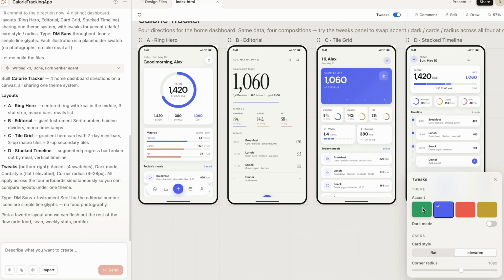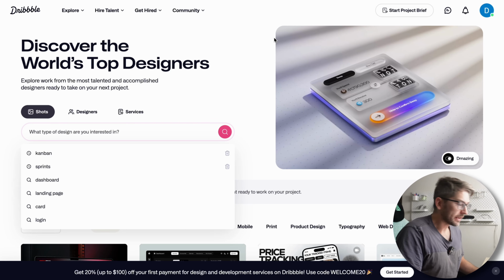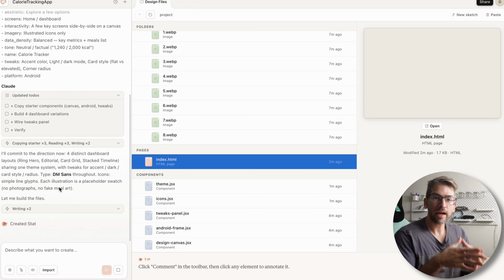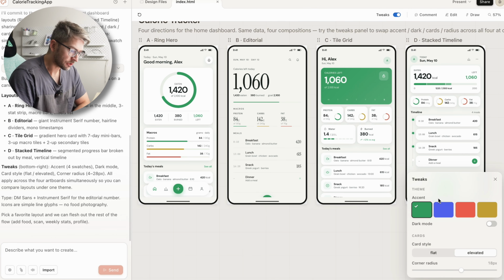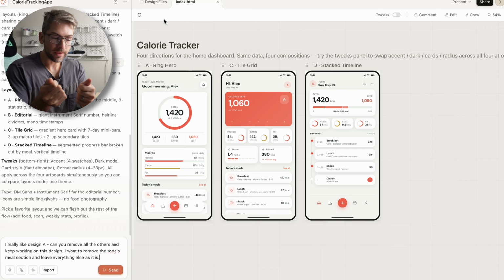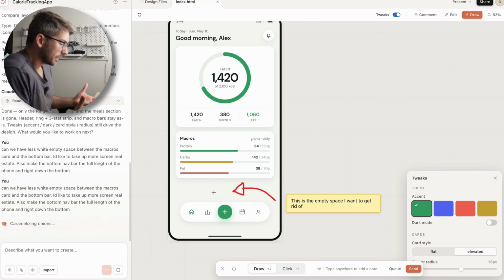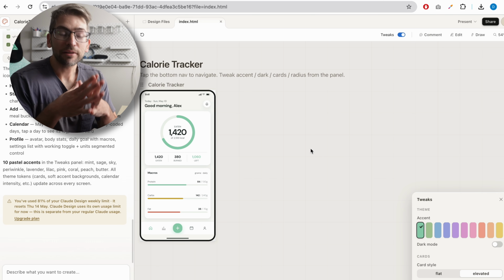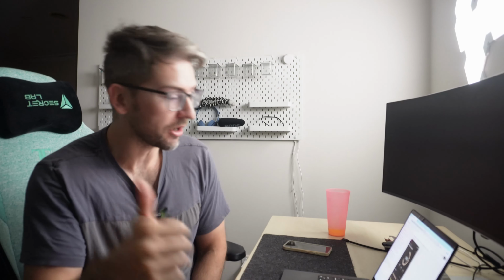Claude Design: Is It Any Good?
00:00 - Intro
00:33 - Accessing Claude Design
01:50 - Creating First Design
05:21 - Refining Our Design
8:12 - Interactive Mockup

🔒 Get an exclusive discount on NordVPN & keep your online browsing private